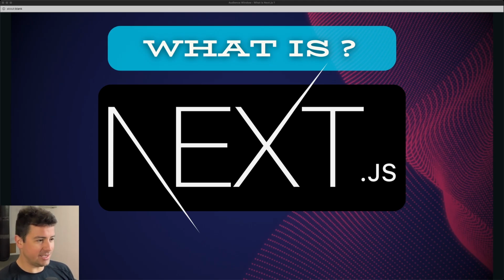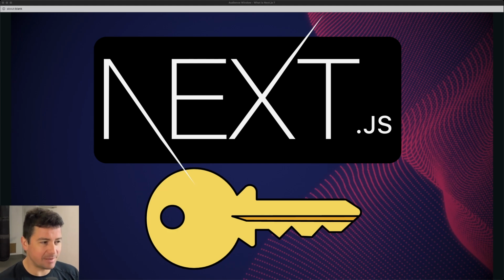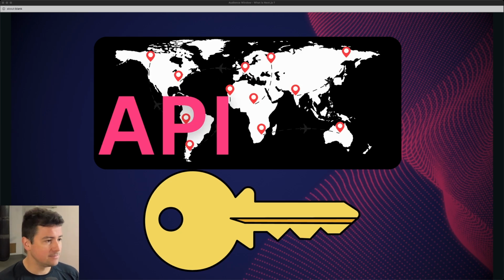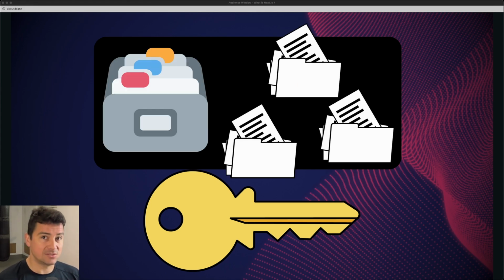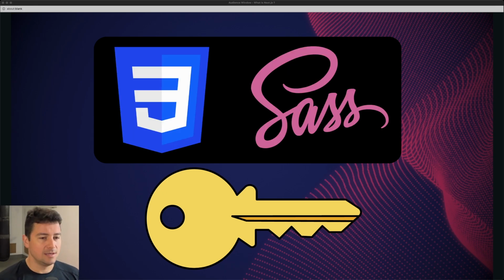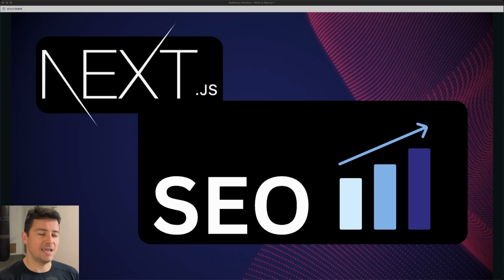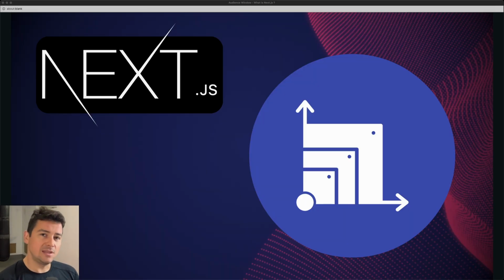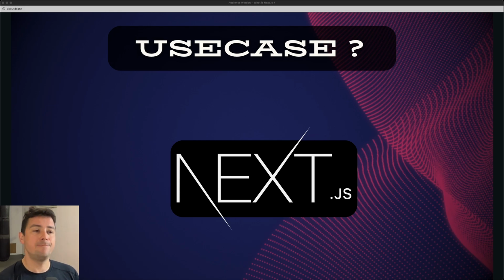Next.js: The Ultimate Guide (What You NEED to Know)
In this episode you will learn about one of the most powerful JavaScript frameworks in web development and that is Next.js. You will also learn about what Next.js dose, how it works, what are the Key Features of Next.js and also what are the Benefits of Using Next.js.

Check out all of My Web Development Courses and Blog for more Projects:

00:00 - Start
00:14 - Next.js Explained and definition
00:46 - Server-Side Rendering (SSR) in Next.js
01:10 - What is SSG in Next.js
01:30 - What is Client-Side Rendering (CSR) in Next.js
01:46 - API Routes in Next.js
02:02 - What is File-Based Routing in Next.js
02:14 - Automatic Code Splitting in Next.js
02:30 - Incremental Static Regeneration (ISR) in Next.js
02:50 - Next.js has Built-In CSS and Sass Support
03:06 - Improved Performance with Next.js
03:21 - Next.js Enhanced SEO
03:46 - Developer Experience in Next.js
04:08 - Is Next.js Flexible
04:24 - Is Next.js Scalabile
05:02 - When to Use Next.js ()
05:51 - Should you use Next.js